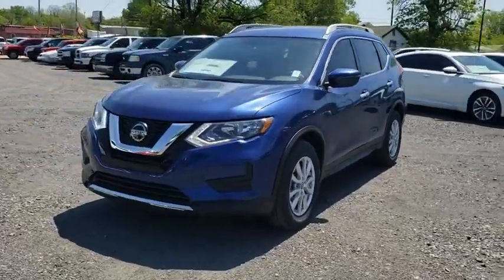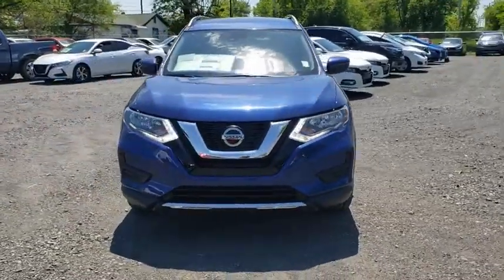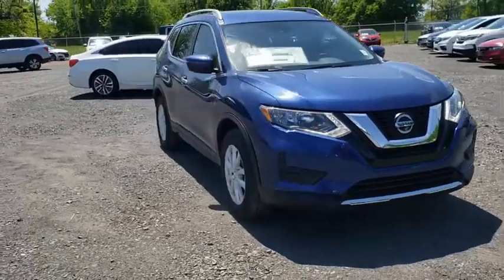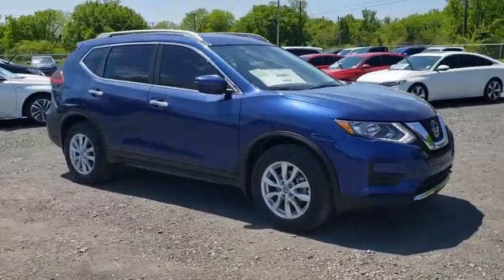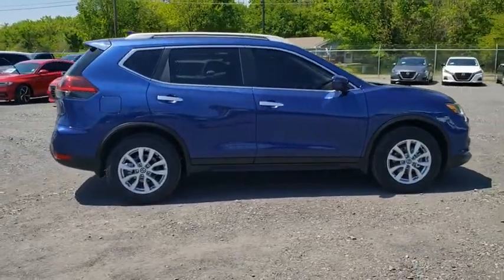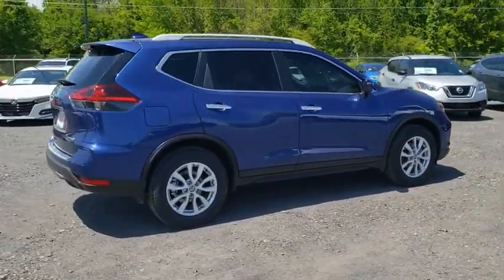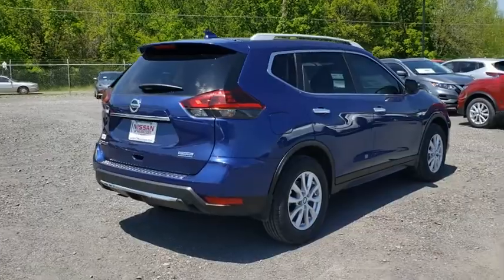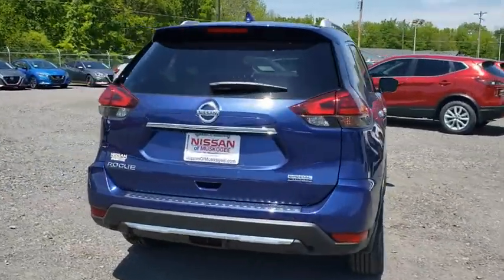2020 Nissan Rogue Pryor, Broken Arrow, Tulsa, Oklahoma City, Wichita, OK N6164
2020 Nissan Rogue S - Stock#: N6164 - VIN#: 5N1AT2MT4LC794267

Caspian Blue Metallic 2020 Nissan Rogue S FWD CVT with Xtronic 2.5L I4 DOHC 16V **WE DELIVER ANYWHERE**.26/33 City/Highway MPG